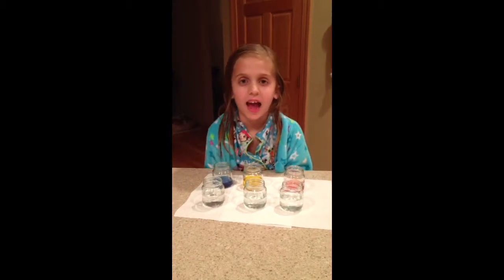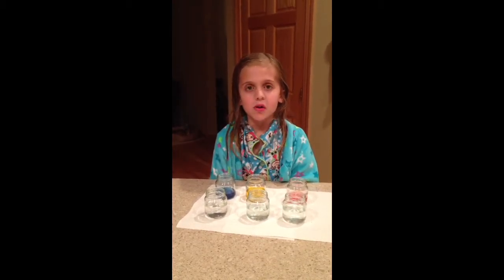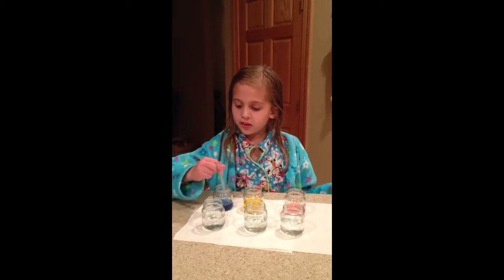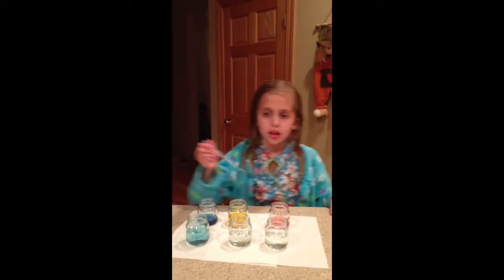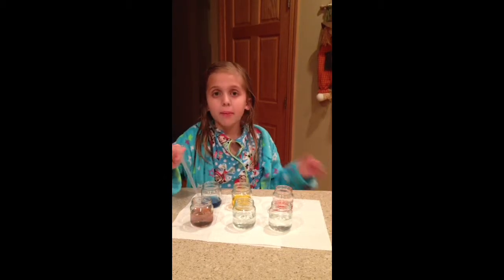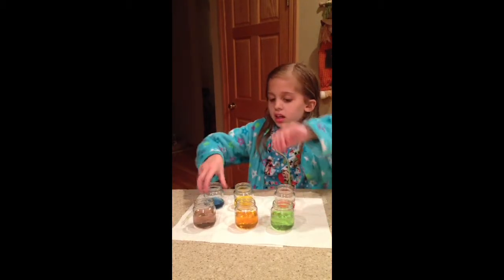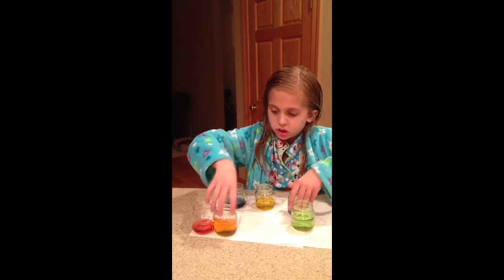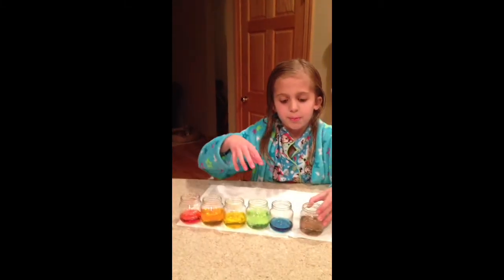Nov 13, 2013